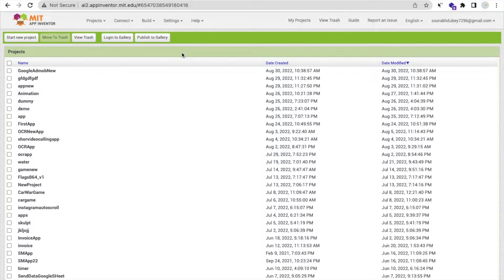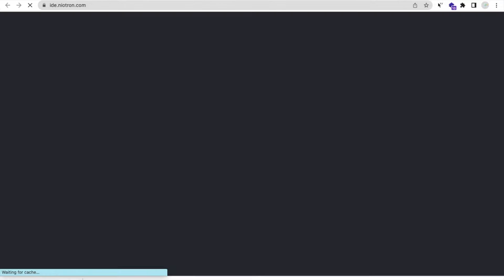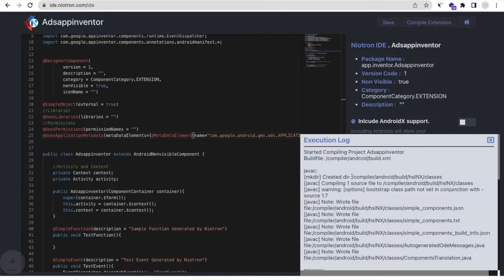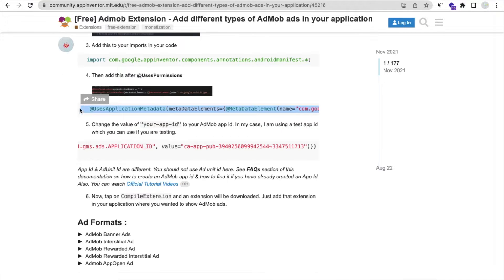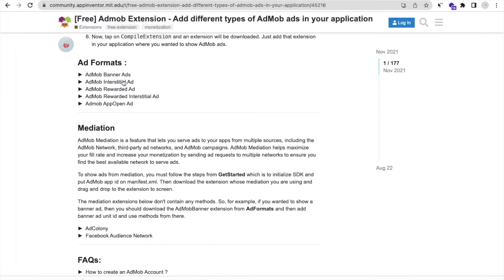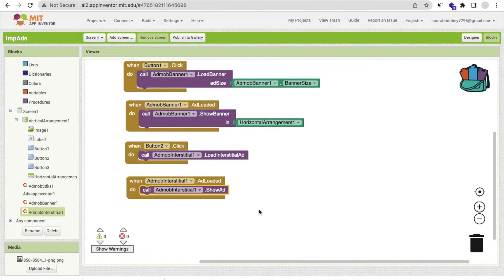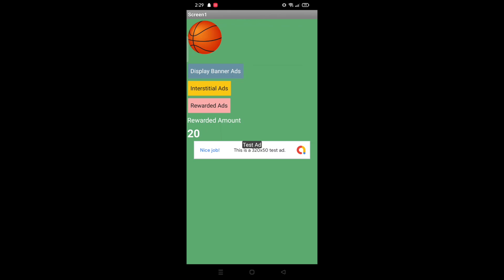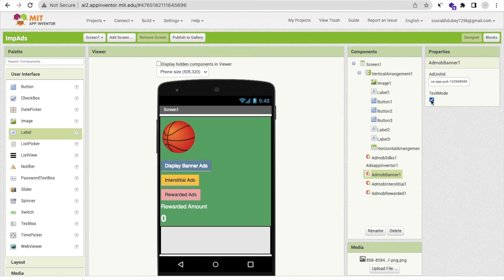How To Use AdMob in MIT App Inventor | Create App and Earn Money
In this video, we will learn how to implement Admob Ads in MIT App Inventor2. We will implement Banner ads, Interstitial Ads, and Rewarded Ads.

Download Admob Extension-: 0:40
Create Extension -: 2:40
Banner ads -: 6:22
interstitial ads AdMob-: 9:50
Rewarded Ads -: 11:30
App Demo -:  15:45